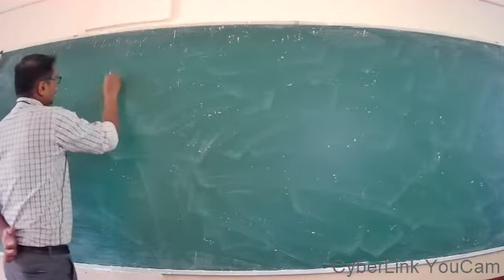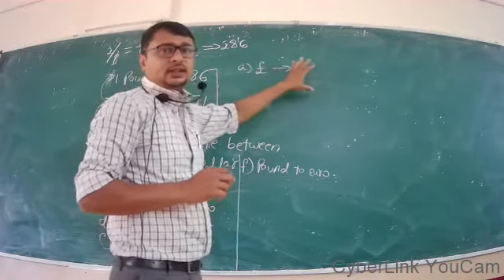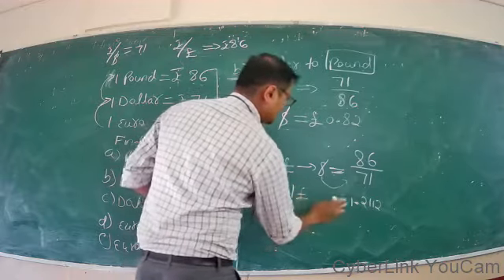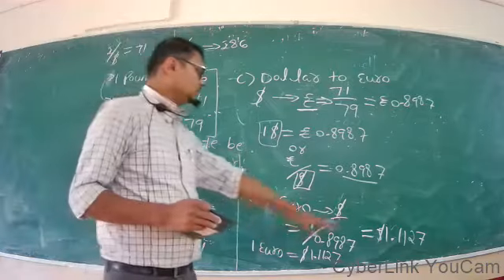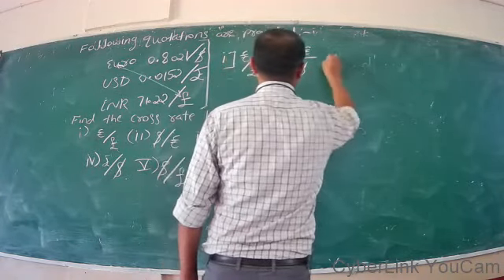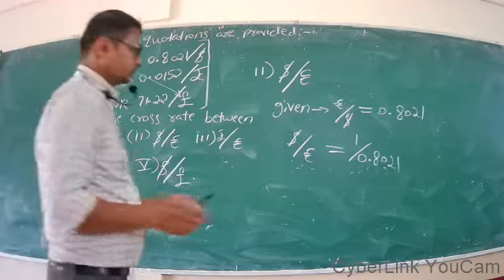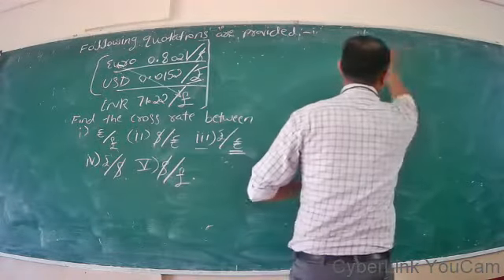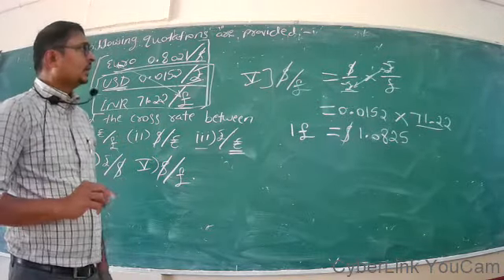M.Com III SEM MNBF CLASS 13.